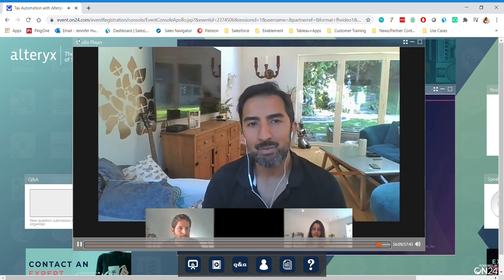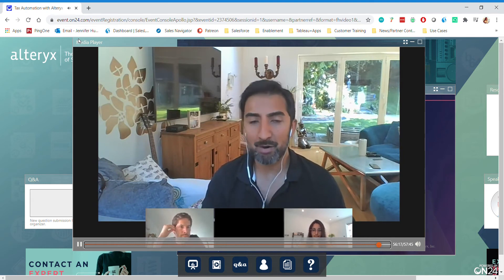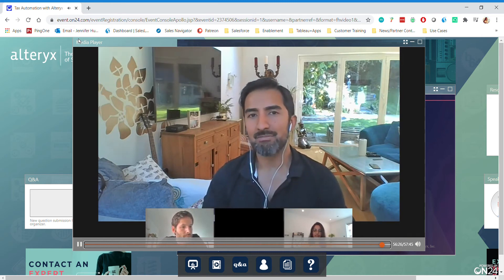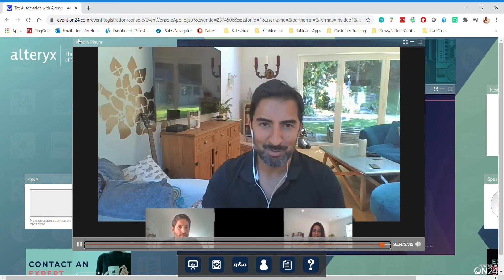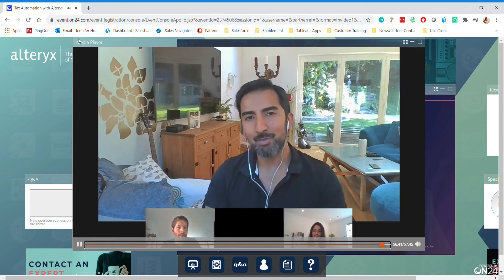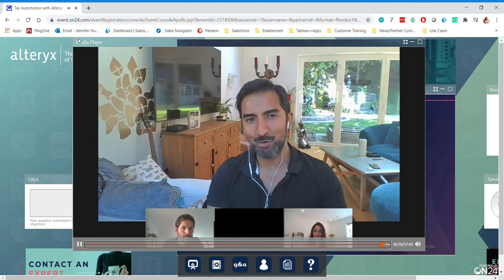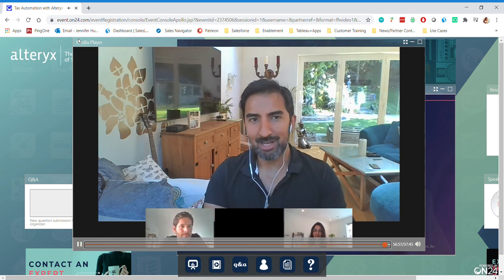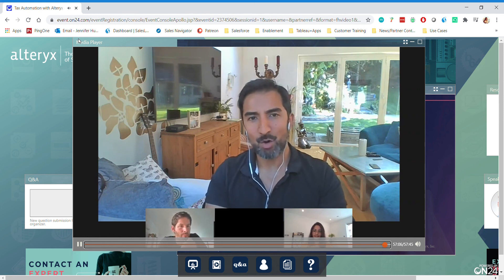Tax Automation - Power Automate vs Alteryx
PwC share their view on what the differences are between Alteryx & Microsoft Power Automate and when to use which?